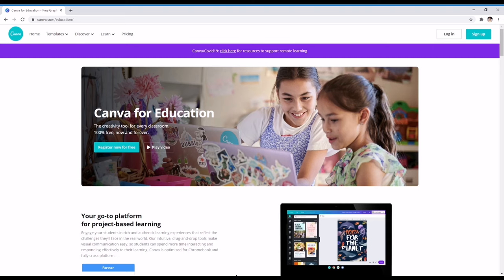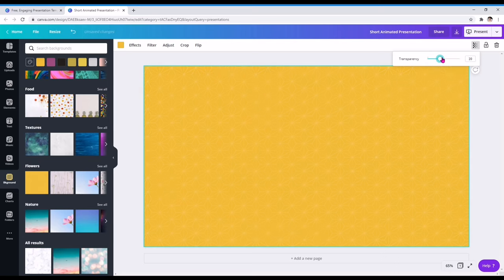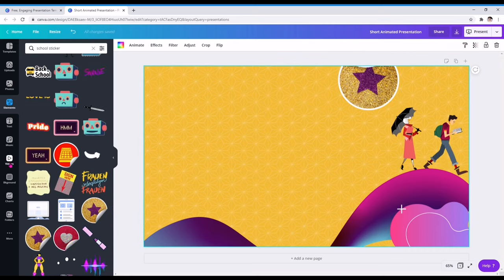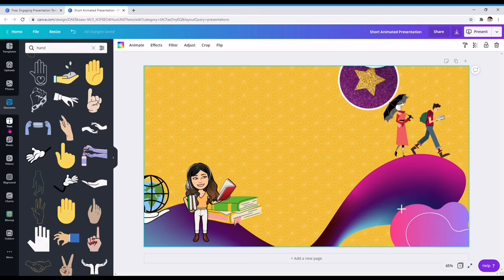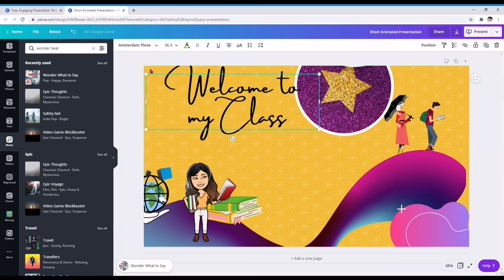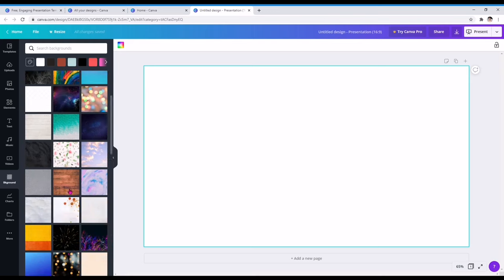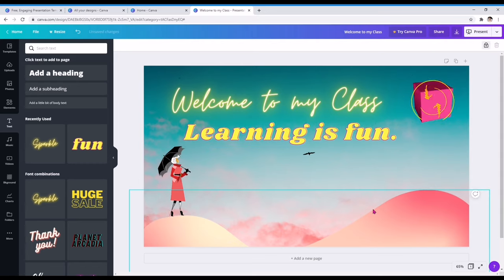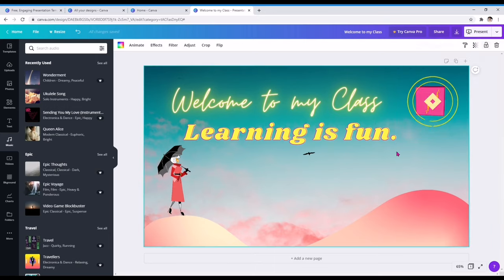HOW TO CREATE SHORT ANIMATED VIDEO USING CANVA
In this video, I used my Canva for education account and my Canva free account. I was able to make creative video using the two different accounts. If you haven't signed up to Canva, go ahead and sign up so that you will not miss the surprises that Canva is sharing with us. This is a great help for those of who are beginners like me in designing 🥰❤️